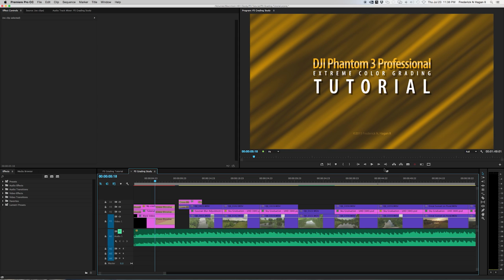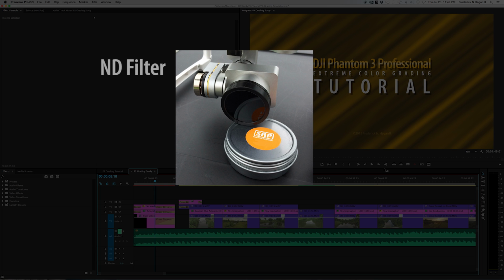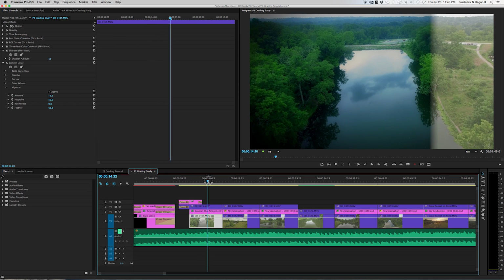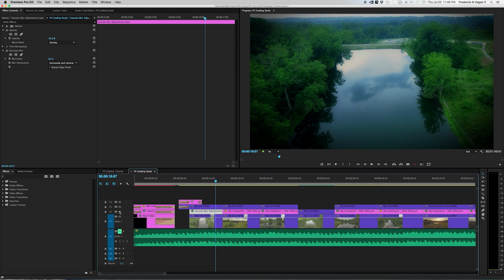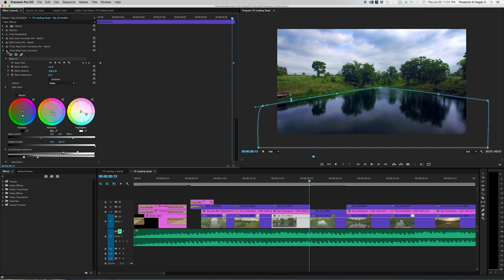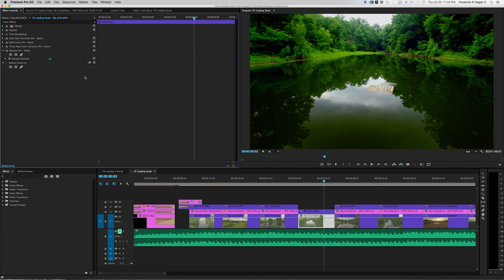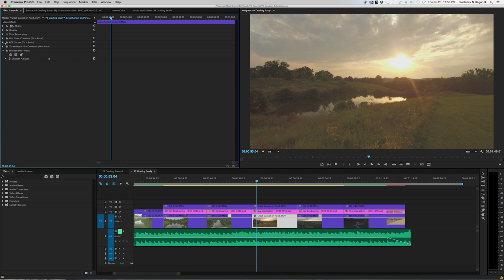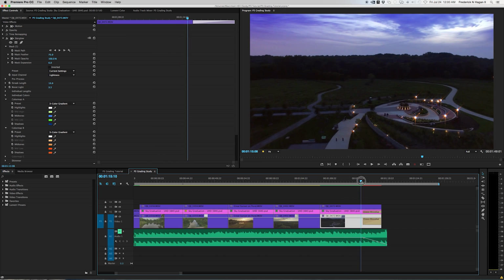Phantom 3 Professional Footage - Color & Grading Tutorial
Tips, tricks and techniques in grading Phantom 3 Footage.
Editing and Color Grading: Adobe Premiere Pro CC 2015
Music Bed: Logic Pro X